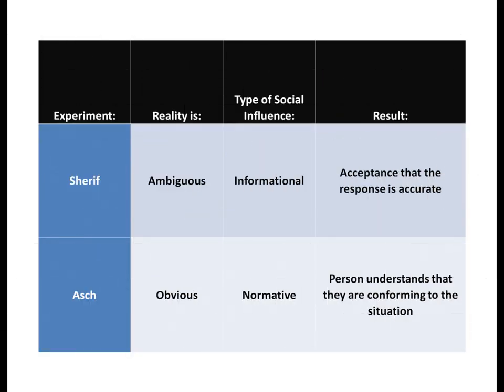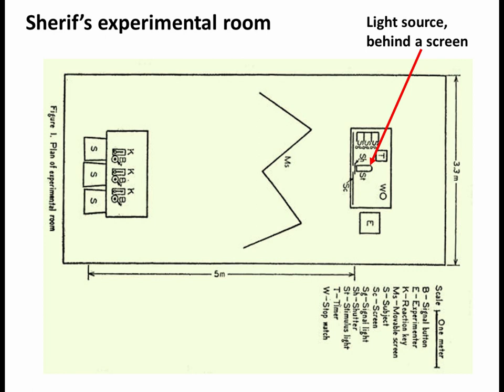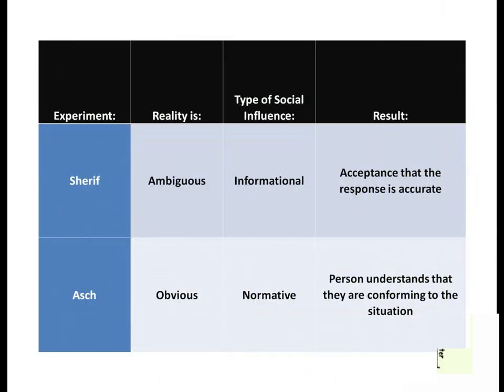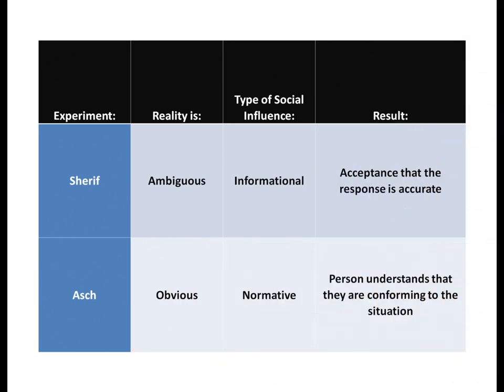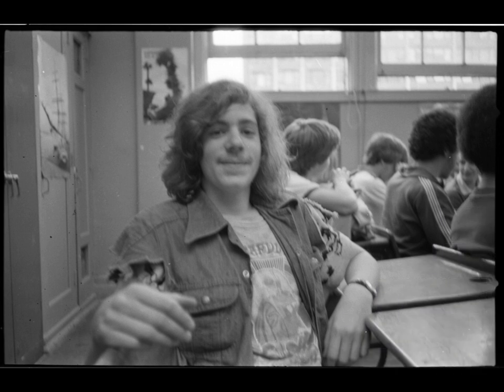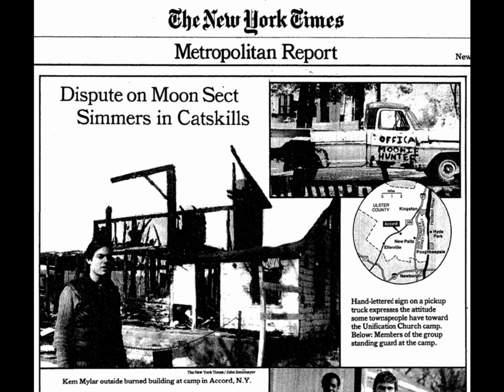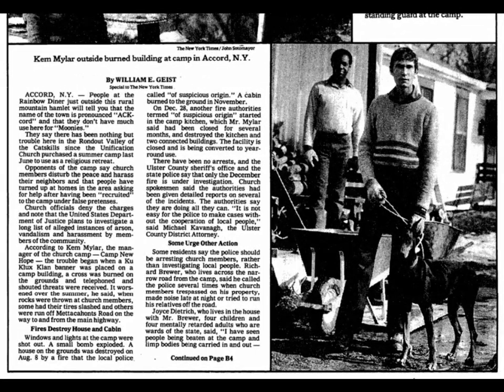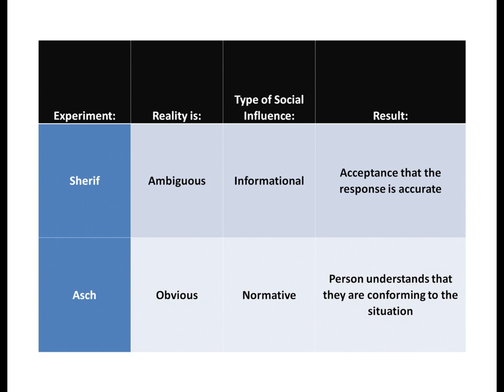Social Influence in Cult Recruitment Practices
I describe what it was like to join the Moonies in 1980, and the social influence processes that they used to turn new recruits into true believers.

Sorry for my raspy voice during this recording: I was sick with COVID at the time